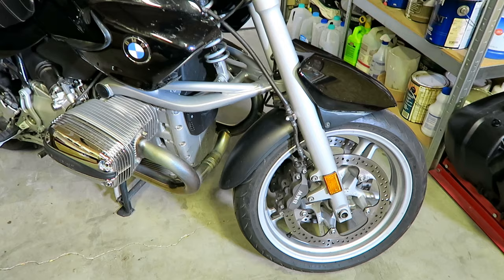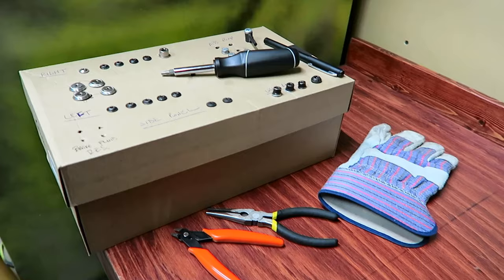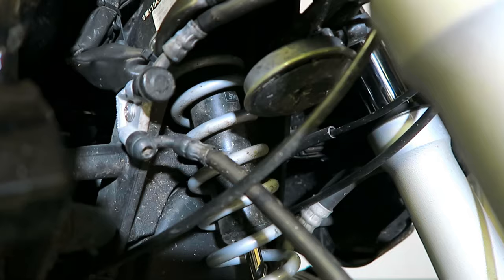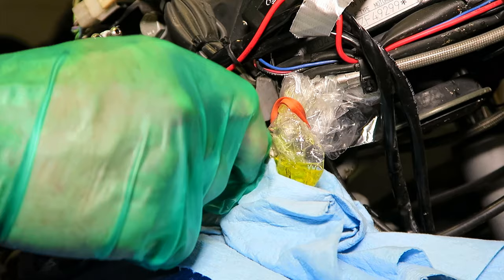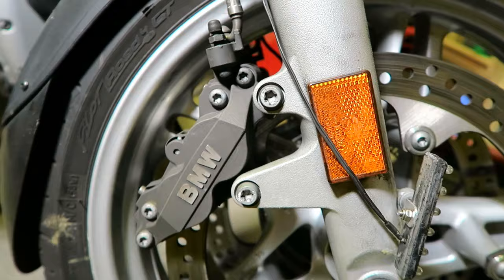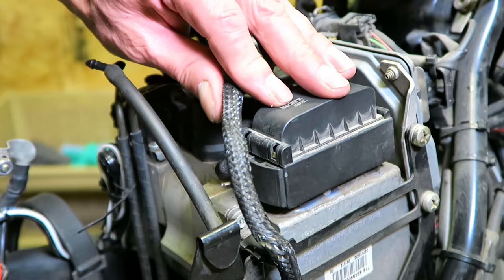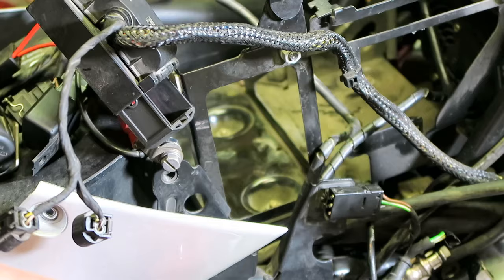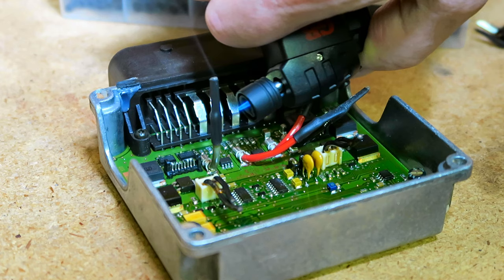BMW R1150R ABS Removal | How I Convert My Bike to Non-ABS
The integral ABS system on my BMW R1150R fails and leaves me stranded on a road trip.  Why I decide to remove the ABS module and how I convert the motorcycle to a traditional non-ABS braking system.

Wheel Stories Camera Gear:
Action Camera – GoPro Hero 7 Black
Point & Shoot Camera – Canon G7X
DSLR Camera – Nikon D5300
DSLR Lenses – Nikon AF-P DX 18-55mm & 70-300mm Zooms
External Microphone – Rode Video Micro
Helmet Mount – GoPro
Bike Mount – Pedco Ultra Clamp

Patrick Patrikios – Above Planets
The 126ers – The Day is Close
The 126ers – Secret Conversations